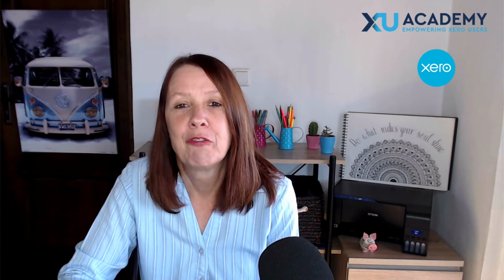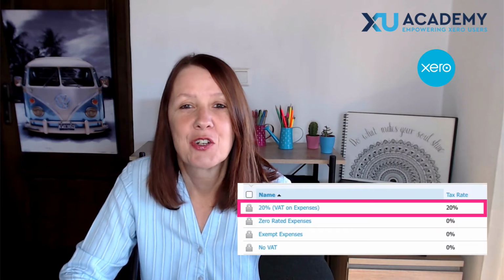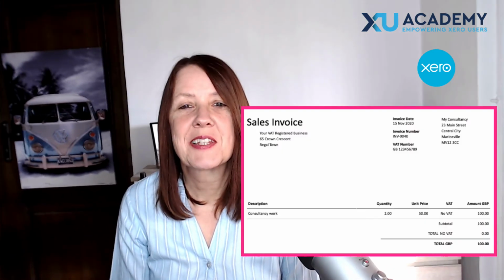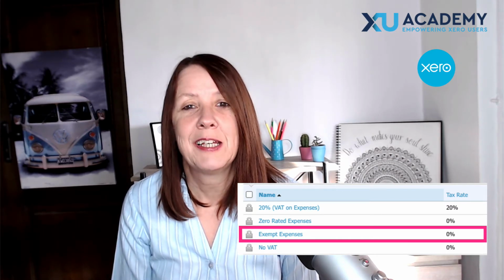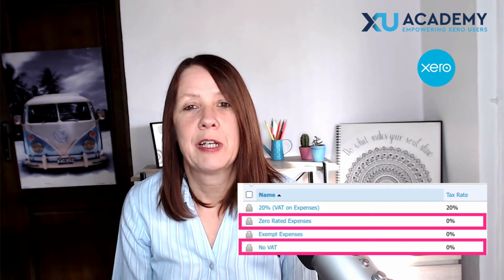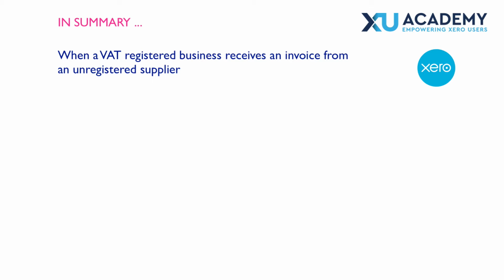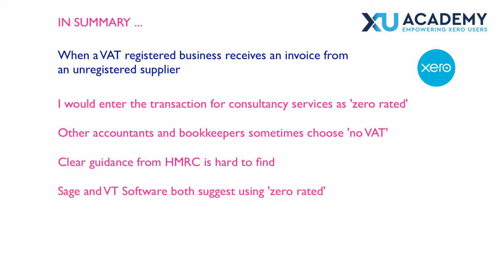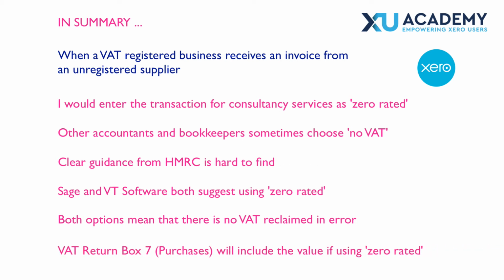VAT in Xero - how to enter purchases from an unregistered supplier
In this video I want to talk about VAT in Xero.

If you are VAT registered, how do you enter a purchase from a supplier who is not VAT registered?

The 2 options I consider are :

1) No VAT
2) Zero rated

This question has been regularly debated online - here’s an example

I use zero rated, mainly because it’s what I was taught to do!